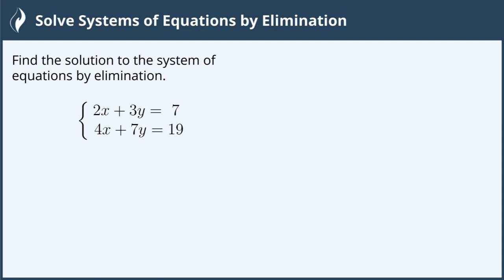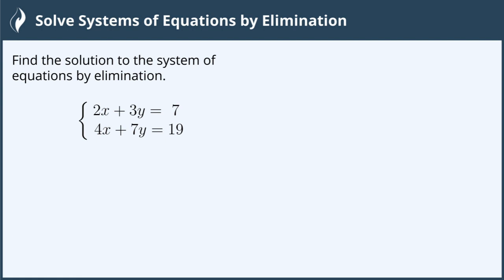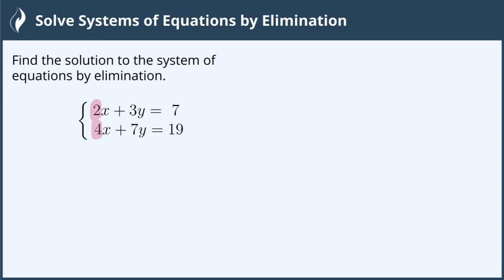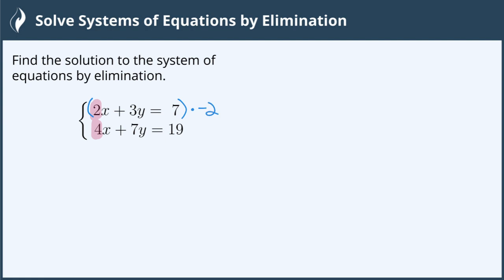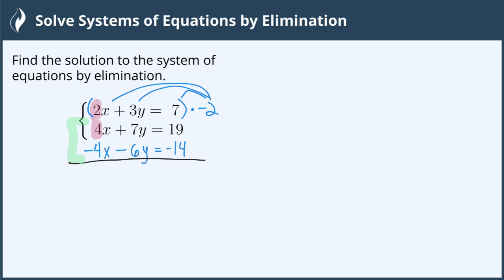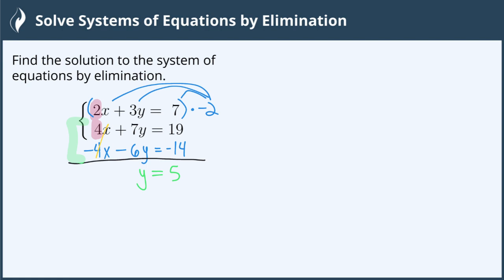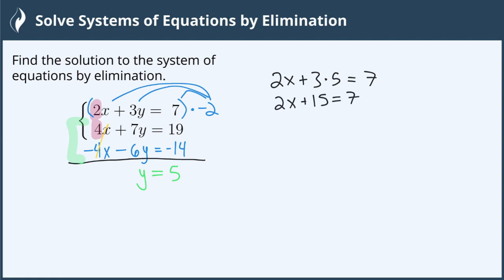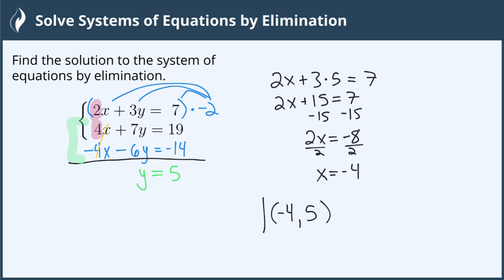Solve Systems of Equations by Elimination - 2